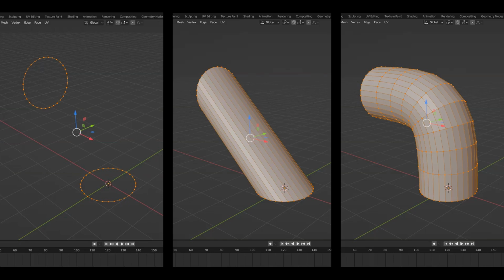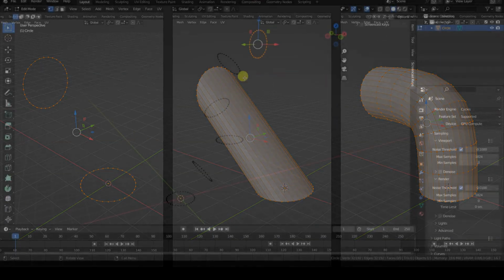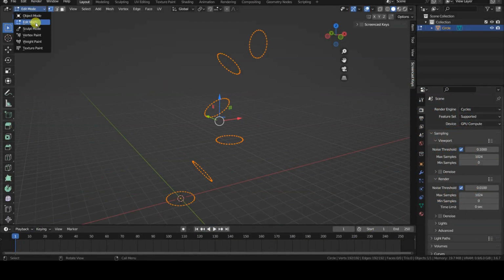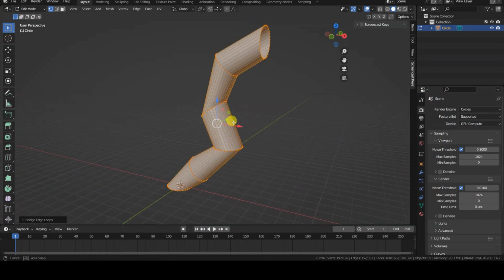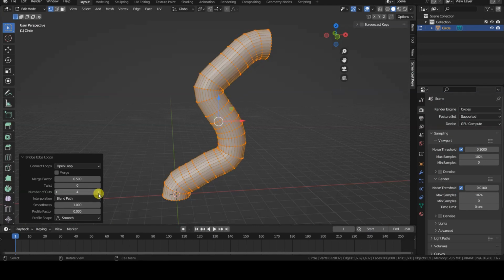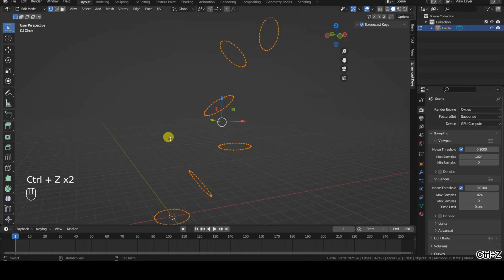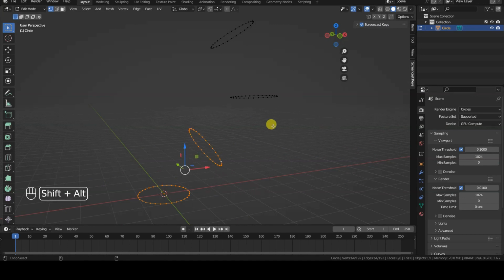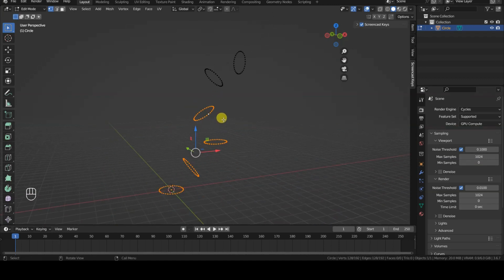BLENDER - Using Bridge to Connect Sections and Profiles (Lofting, Skinning)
In a previously published video tutorial, I showed you how to create curved elements by connecting two profiles in Edit Mode using the Bridge Edge Loops tool and the Number of Cuts parameter.

The Bridge Edge Loops operator can also be used on more than two profiles or sections at once. In these cases, the operator will connect the geometries based on their proximity to each other.